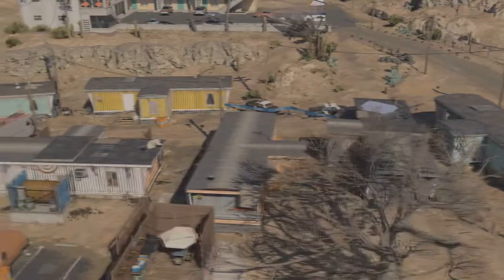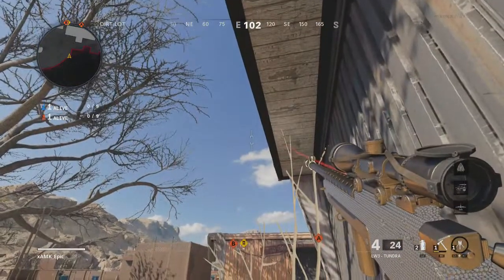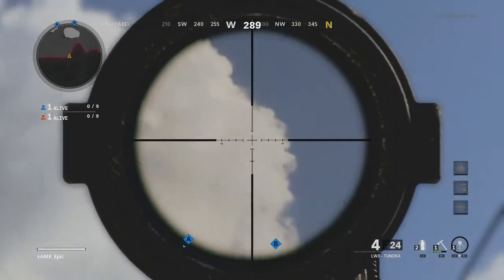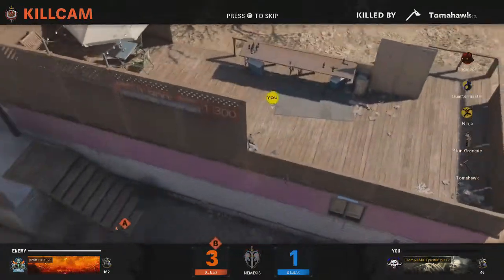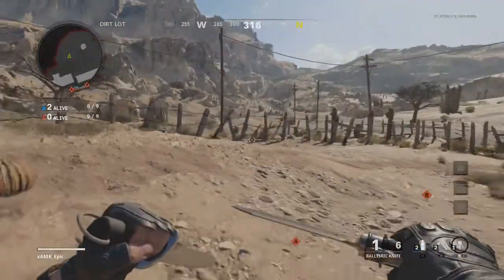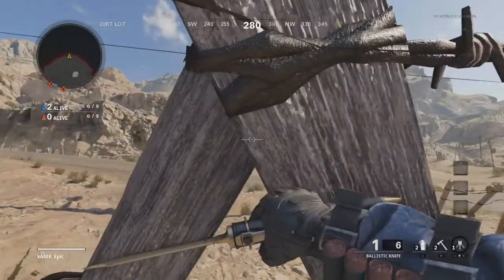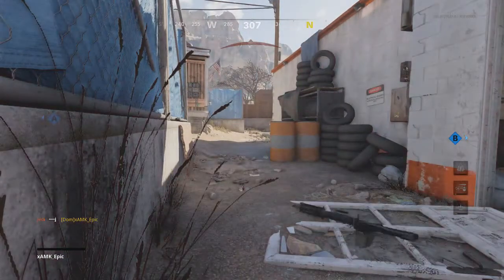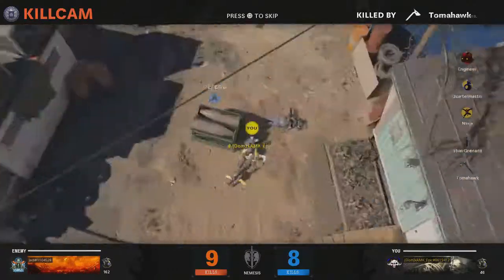Diesel Tomahawk Bankshot Spot Tutorial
Spots Found By:
Jedi & Epic

Hey guys, today we bring you another Black Ops Cold War Tomahawk Tutorial. These spots were found in a private match and work on this map. All spots are recorded at 95 Field Of View as it's the default for the console.

Thumbnails are by xAMK Leaders, Editors and GFX team.

How to hit hail mary's in black ops cold war
How to get easy hail mary medals in black ops cold war